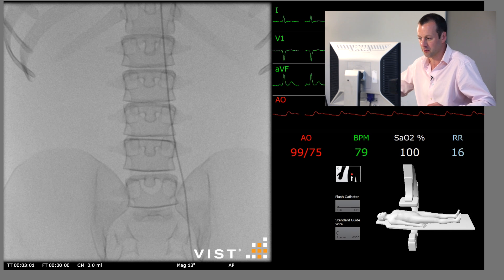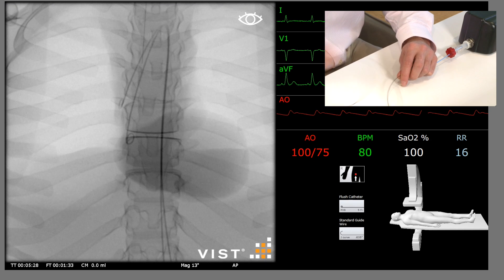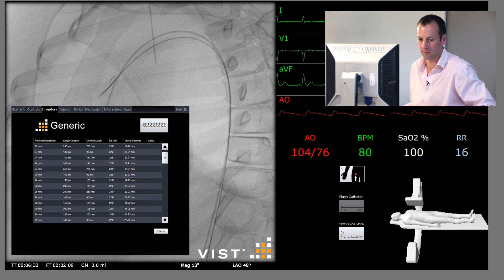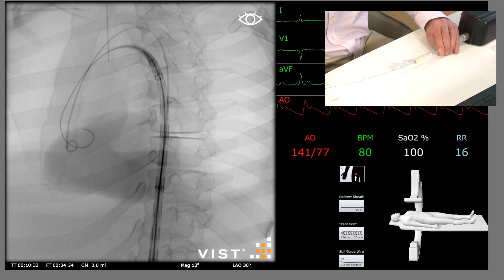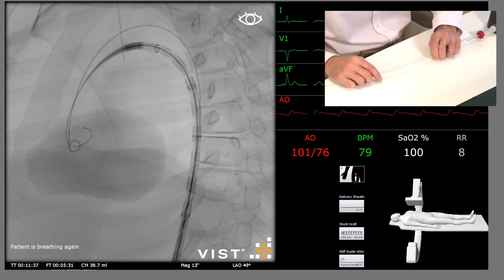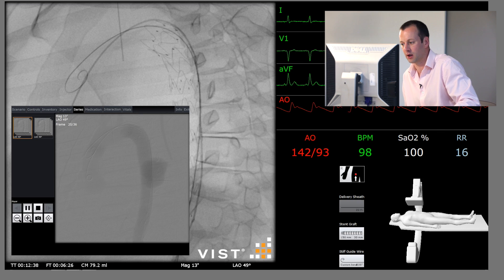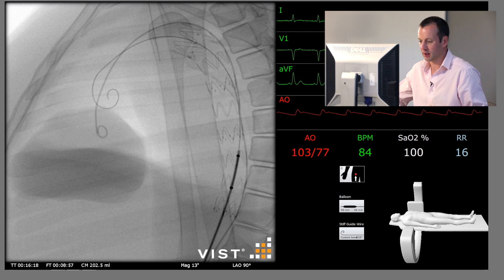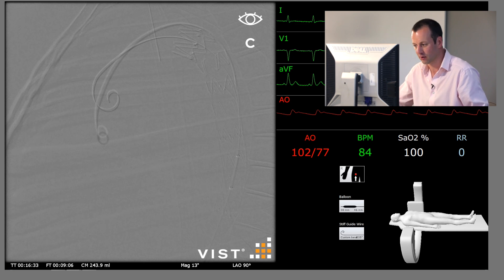Endovascular Repair of Ruptured Thoracic Aneurysm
Dr. Rob Williams performs an endovascular repair of a ruptured thoracic aortic aneurysm on a Mentice VIST-C Simulator